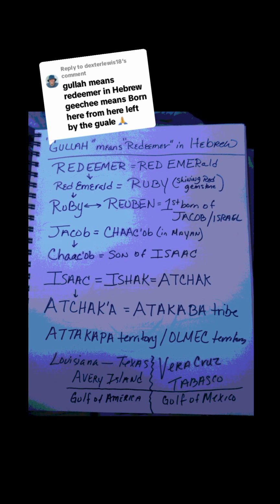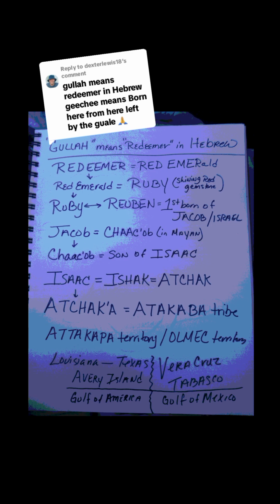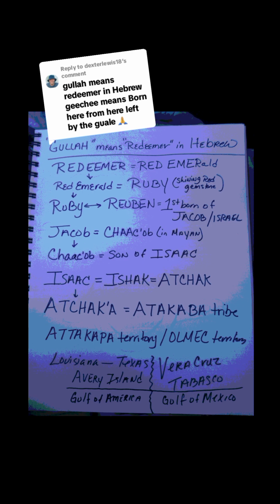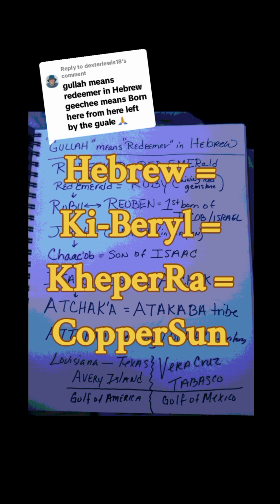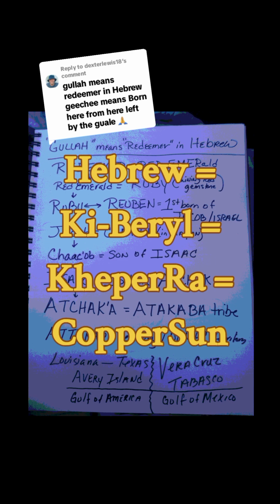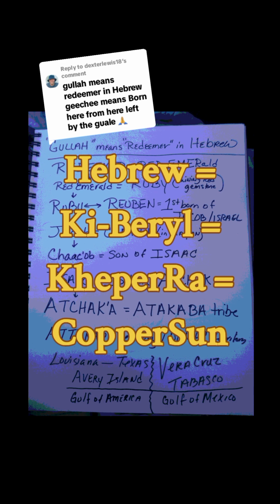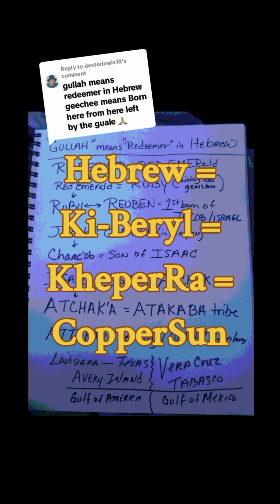Hebrew Israelites are SubTribes of CHAHTA/CHOCTAW